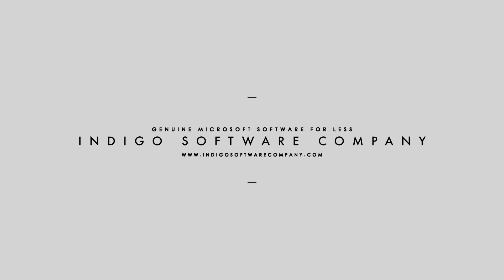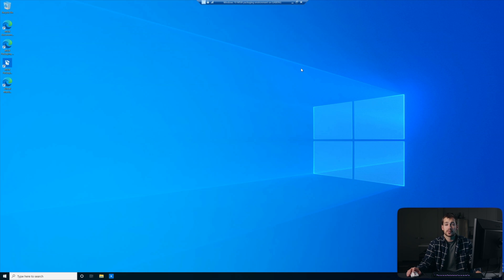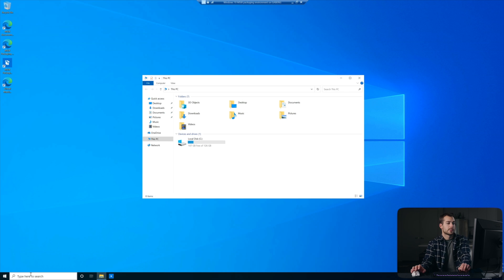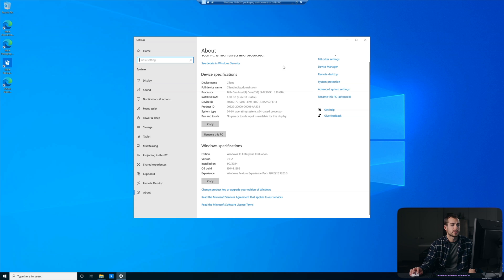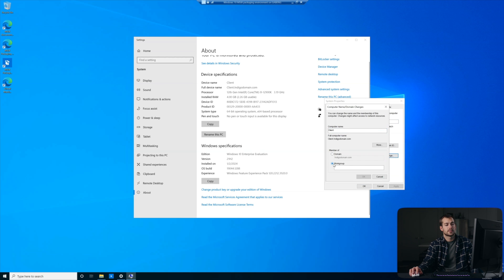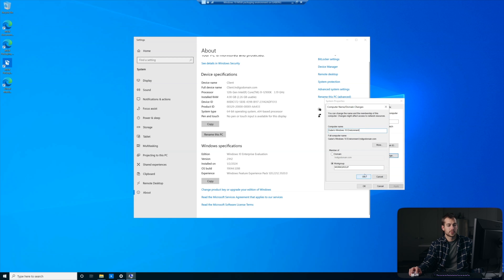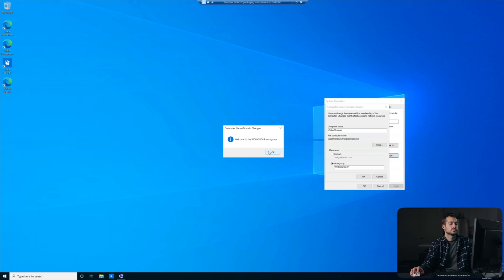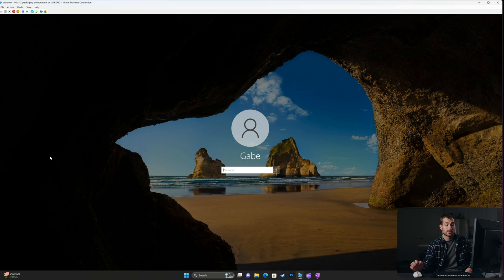How to Remove Windows 10 Computer from Domain (Windows Server 2022)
🔥 How to Remove Windows 10 Computer from Windows Server 2022 Domain Controller 🔥

Ensure flexibility and efficient network management by learning the process of removing a Windows 10 computer from a Windows Server 2022 Domain Controller. In this comprehensive tutorial, we'll guide you through the steps to safely and securely disjoin a Windows 10 machine from a domain, allowing for reconfiguration or relocation. Whether you're an IT professional or a system administrator, this video will equip you with the knowledge to manage your network with precision.

👇 Key Topics Covered:

Importance of Unjoining a Domain: When and why you might need to disjoin.
Prerequisites for Domain Removal: Essential preparations.
Step-by-Step Guide: Removing Windows 10 from Windows Server 2022 Domain.
User Profiles and Data: Considerations during the disjoining process.
Best Practices for Network Changes: Ensuring a smooth transition.
By the end of this video, you'll have the skills to safely remove a Windows 10 computer from a Windows Server 2022 Domain Controller, contributing to efficient network management.